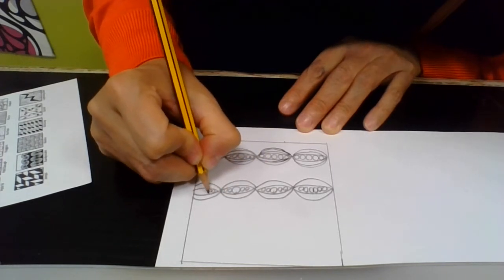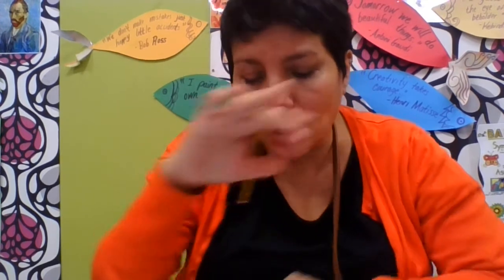Zentangles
Doing zentangles is both a creative outlet and a great way to practice design.